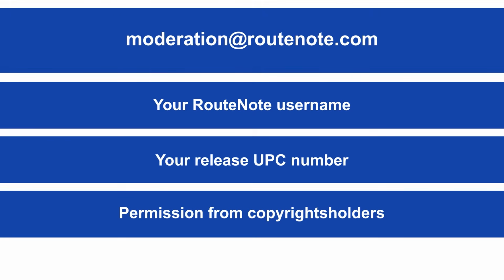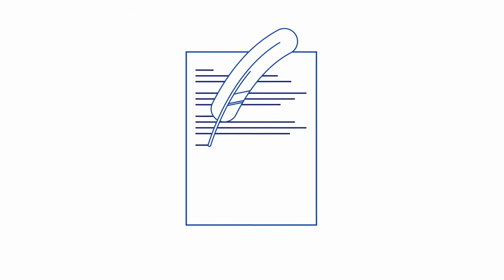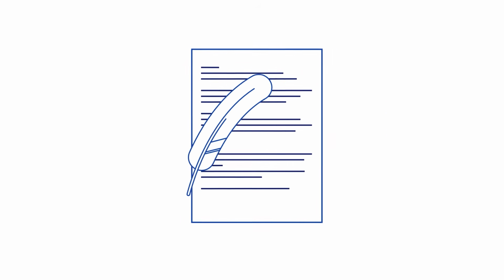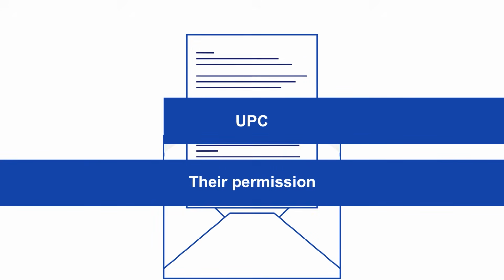What are mashups and how to distribute them?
A mashup in music is the combination of multiple songs. Similarly to remixes, if you want to upload your mashups to streaming services, you must have permission from the original artists.

At RouteNote, it is our mission to empower creators of all kinds with what they need to fulfil their dreams. We work closely with over one million musicians around the world to get their music on the biggest music streaming platforms, download services, video apps, and more!

We make music distribution FREE so that there are no barriers for artists of any size, wherever they are in the world. Reaching artists in every country in the world on the biggest music platforms is a reality with RouteNote.

Like the music? So do we!

simmerdown - unfurl